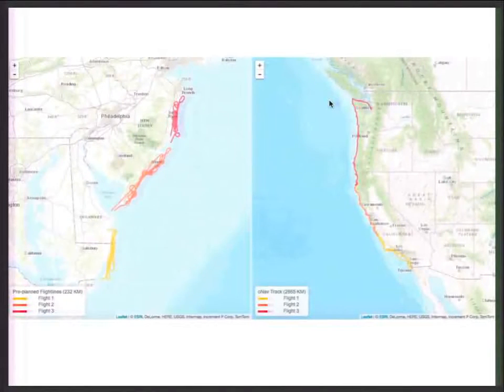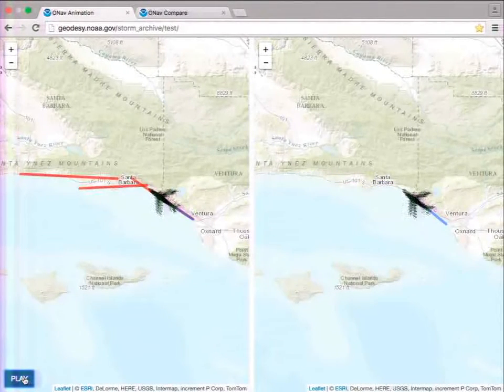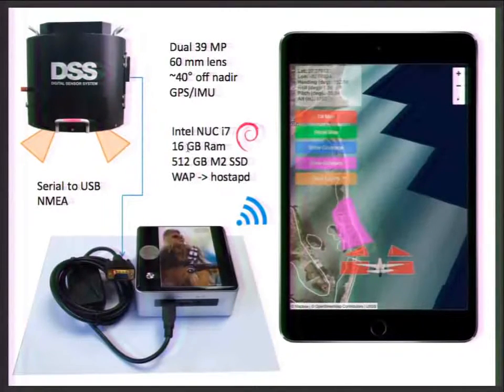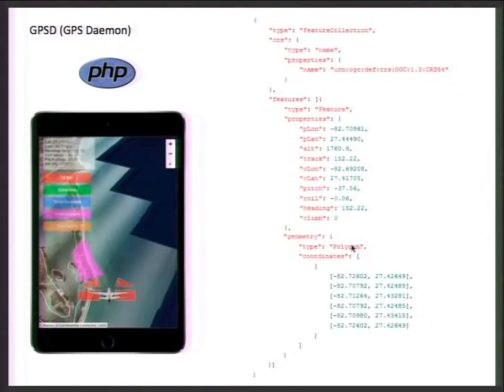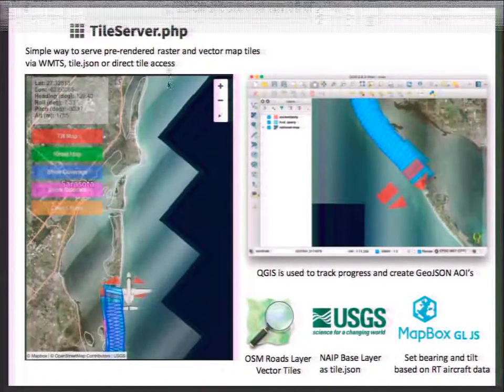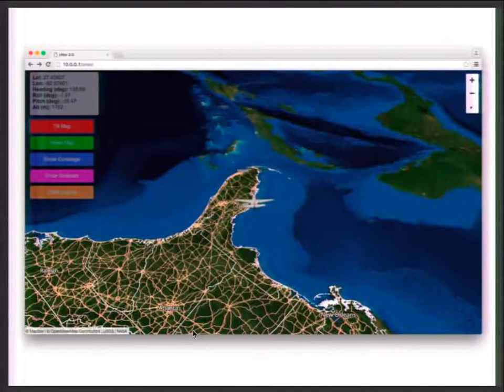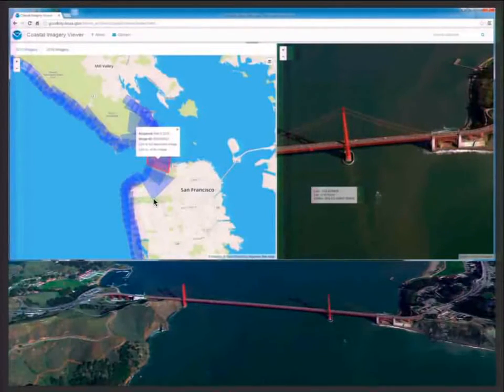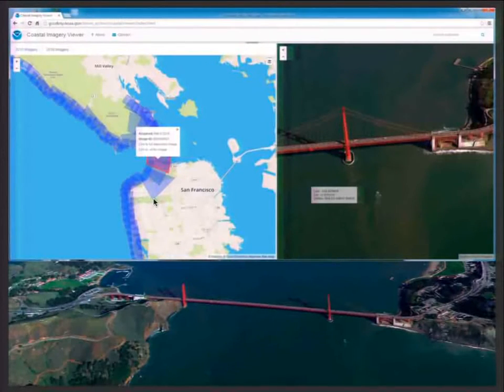Open Source Heads Up Pilots Display for Oblique Image Acquisition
by jon sellars

To support our oblique imagery acquisition, we have developed an open-source heads up display for our pilots. The system utilizes a number of open tools and data such as: GPSD, PHP, OSSIM, MapBox GL JS API, TileServer, USGS National Map and Open Street Map. The system takes a realtime GPS stream and image collection information from the cameras to generate vector overlays the pilots can use to navigate and tracks progress to ensure full coverage of the survey area. This strategy has vastly improved the the efficiency with which we can collect imagery.

NOAA’s National Geodetic Survey supports homeland security and emergency response geospatial requirements by acquiring and rapidly disseminating spatially-referenced remote sensing datasets. Recently we have begun collecting oblique imagery immediately following an event to quickly provide situational awareness to emergency managers to assist in developing recovery strategies, to assess damage by comparing pre and post event imagery and to allow displaced residents to see images of their neighborhoods and homes.